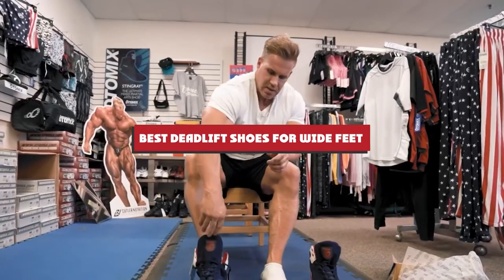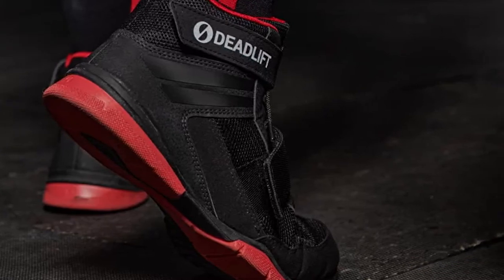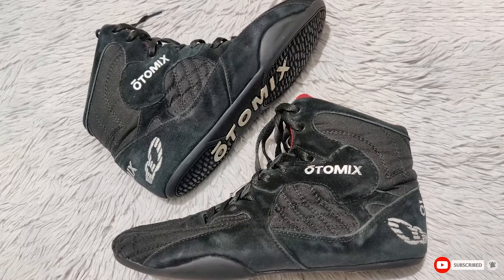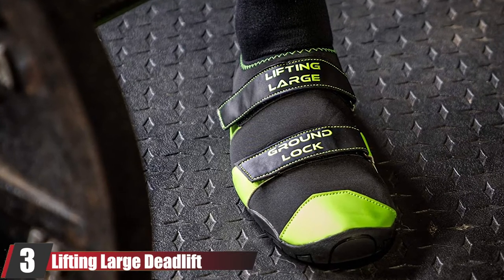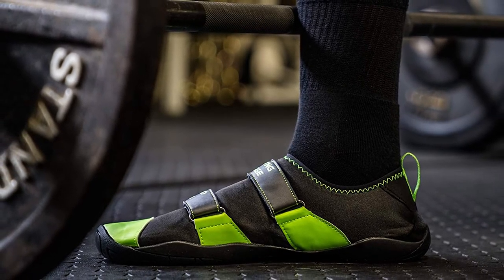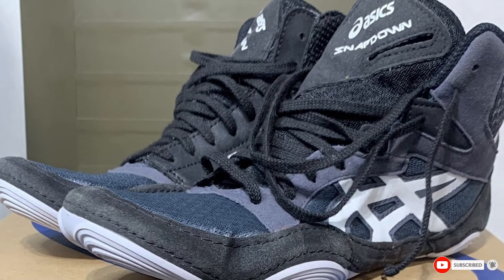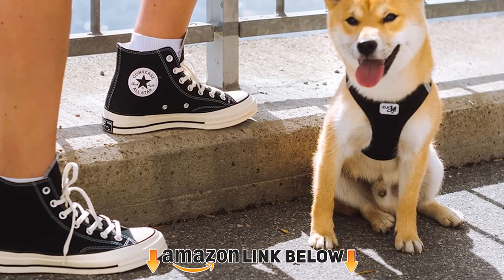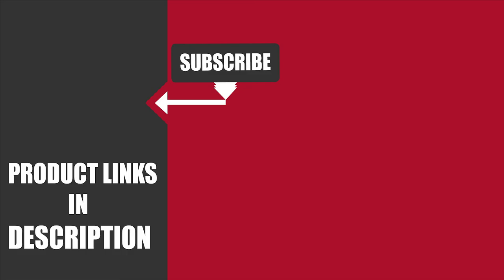Best Deadlift Shoes For Wide Feet in 2024 (Top 10 Picks)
Links to the Best Deadlift Shoes For Wide Feet  we listed in today's Deadlift Shoes For Wide Feet Review video & Buying Guide:

Top 10 Deadlift Shoes For Wide Feet List :

1 . Sabo Deadlift Shoe Pro
2 . Otomix Stingray Shoe
3 . Lifting Large Deadlift Slipper
4 . ASICS Men’s Snapdown 3 Shoes
5 . Converse Chuck Taylor

One thing you should never forget is health is wealth. Hence, in this video, we have gathered the Best Deadlift Shoes For Wide Feet that ensures you always remain fit. After extensive research, considering all types of consumers, we made this list based on our personal opinions and ranked them based on their quality, durability, brand reputation, and other important features. So, you can get the best Deadlift Shoes For Wide Feet  without any hesitation.